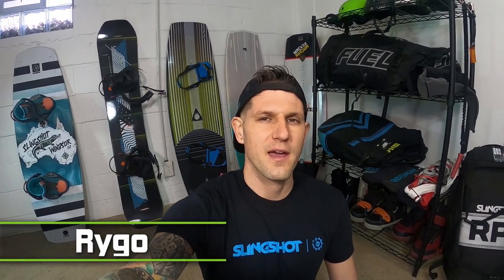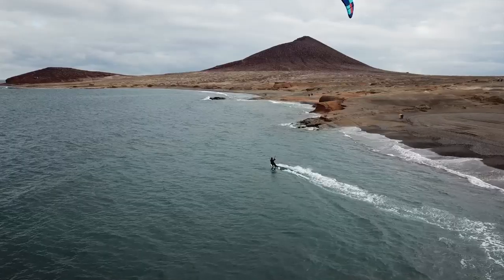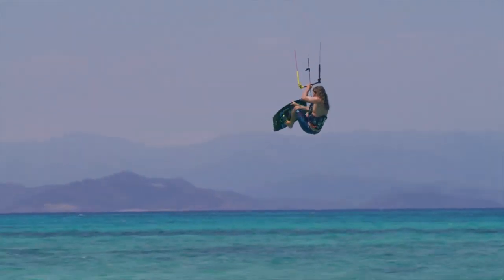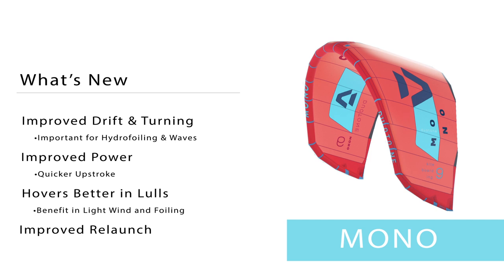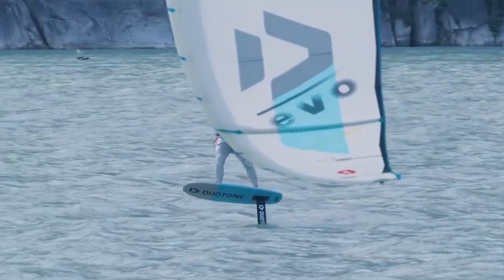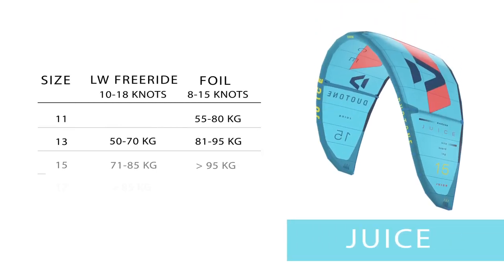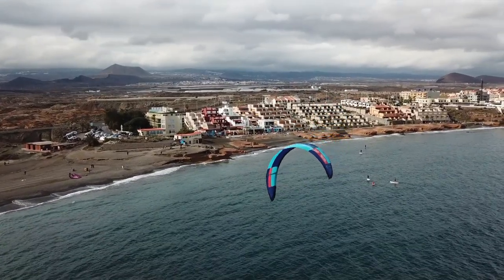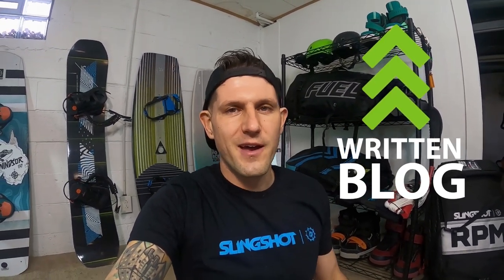Duotone Mono Vs Juice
We've done an in-depth comparison video on these kites a couple years back. Over the years these kites have evolved and there's actually been a lot of changes since that first video. The core design for both of these kites remains the same so much of that original video still stands in 2020. Yet, you can expect the 2020 versions to perform better in some areas and I'll make a point to address whats new in this blog.

First things first let's talk about what these Kites are designed for. The Juice is a 3-strut light wind specific kite with some foil applications designed into it. The Mono is a single strut kite and aimed more towards freeriding. They have included some surf and foil applications in the design and performance too.

The biggest difference here is the Juice is more refined. I mean in regards to feel and the kites ability to dump power when overpowered. It will have a similar performance to what you're likely used to with standard all around kites

With the Duotone Mono being a single strut kite, it's different in a few ways. It's incredibly direct and responsive. The range is good but you can get overpowered on any single strut kite. They lack the range of sails with more struts.
Both of these kites have been reduced significantly in their weight. It doesn't sound like that big of a deal but when it comes to light wind kites this makes a huge difference. Especially in larger sizes.The lighter the kite, the less wind you can get out and kite in. It’s also useful if you're traveling. Big kites can take up a lot of weight in your travel bag. Having a light weight lightwind kite might make all the difference in bringing that third kite on your trip or not.

For the Juice, they have removed some pulleys. What you get is something far more direct and stable. With the Juice I've mentioned in older videos at the kite had more of a delay to it. This was because of not only the larger size but because of the pulleys. You can also expect the Juice to have more low end. In 2019, they reduced some of the low end for hydrofoiling but it seems they have brought it back for the 2020 iteration.

For perspective I was regarded the juice as the most powerful light wind kite it was the gruntiest of all the light wind kites so typically when I would go out on a 15-meter juice I might actually choose a 17-meter Contra because that 15 Juice just seem to have that little extra low-end that all the other light when kites were lacking. For 2020 you can expect that typical low and power from the original version of the Juice to be there.

With the Mono, they have  upgraded this kite and really put some more thought into Hydrofoiling so you're getting a better Drift and more responsive turning so that's a big perk for lightwind hydrofoiling. As foiling has evolved, its become clear that surf kites with drift and fast responsive turning are king for foiling.The Mono is not a surf kite but the 2020's direct response and drift will be welcomed.  Not to mention, you'll get the added benefit of the light weight kite that is easier to get up in the air.

The better response is also helpful when working the kite in light winds or sending the kite for a jump. That's actually a noteworthy point for lightwind kites. Speed equals height and the more efficiently you can flick the kite, the more air you can get. You can expect the 2020 version of the Mono to be incrementally better with hydrofoiling

When it comes to where these kites fit in the line up. The Juice is aimed at light wind riding and the Mono is aimed at a bit more of the light wind freeride kiteboarders. I do want to note that in comparison to other freeride kites the Mono is still not quite as refined as something like the Evo or the Rebel or any of the other Freeride kites. that have more struts in a bit more design capabilities. You are making some sacrifices for the benefits of having a light weight kite for hydrofoiling. Most notably the high-end of the wind range and performance in gusty winds.
If you are a light wind rider and you're looking for something for hydrofoiling either one of these kites would be a good choice. When deciding, what it comes down to is that if you're going out on a twintip more often in the lightest of winds I would still say the Juice is likely a better fit in my opinion. If you're more into the surf, hydrofoil, lightwind freeride side of kiteboarding, you might like the Mono. If you travel a lot, the Mono also gets my vote. Extra kites add up in an airline bag fast.

I mentioned that the  Mono and most of the single strut kites feel less refined compared to other models.  You can expect the new iterations to have more refinement to them. We're a few years into development of these single strut kites and incremental changes are adding up.

One thing that you should know about the juice is it is specific to your weight. I'll include the chart here.